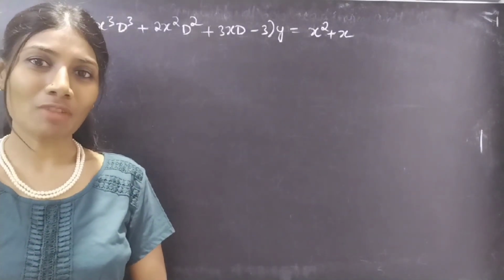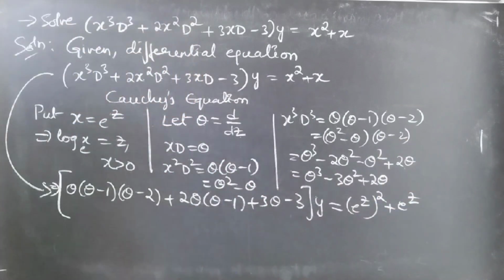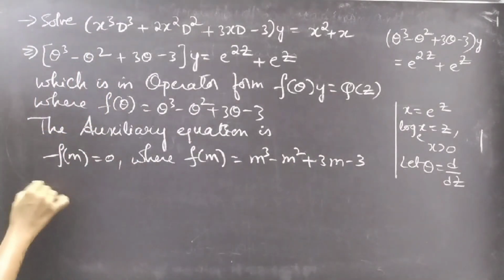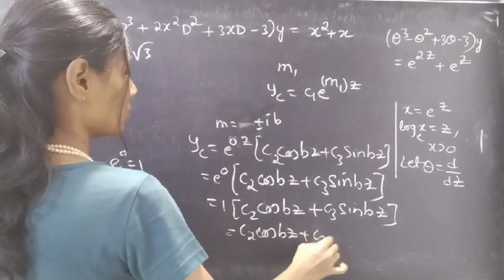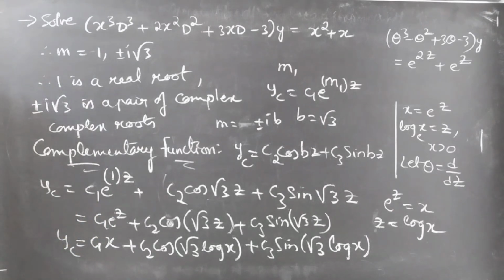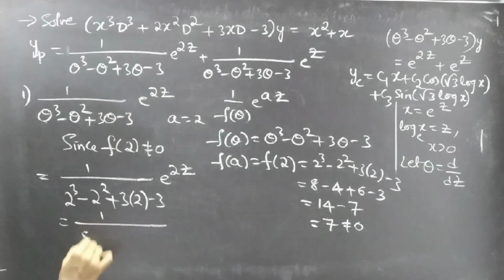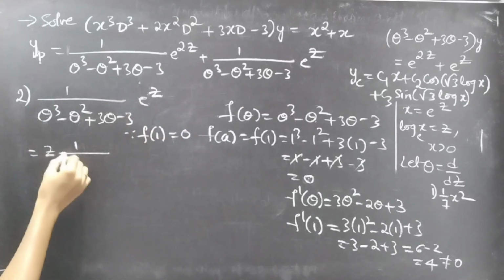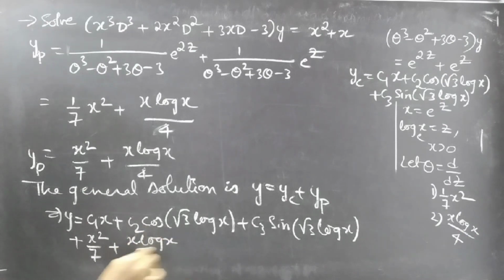(X^3D^3+2X^2D^2+3XD-3)y=X^2+X CauchyEulerLinearEquation L941